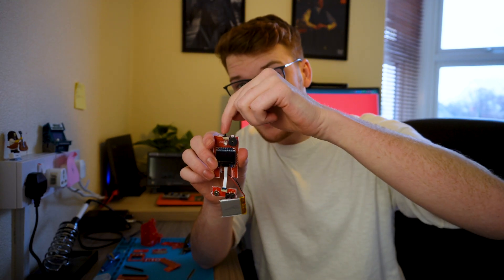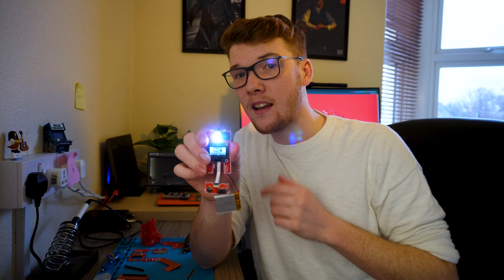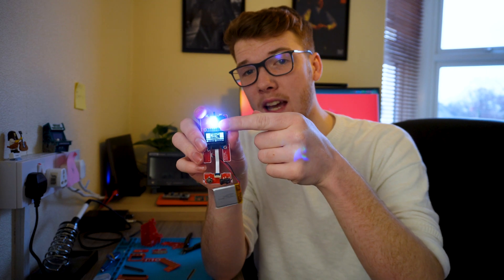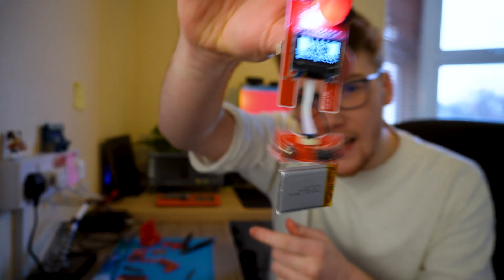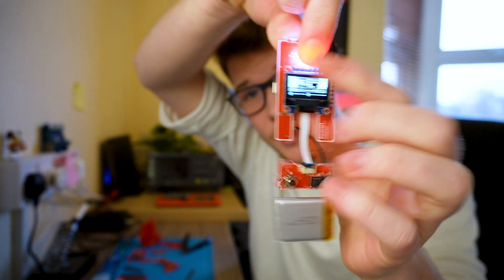Testing our console | Build-your-own game console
phew, all the components are soldered on, now we are ready to turn the console on for the grand reveal. Let's see if it works!

If your having some issues, dont worry, head on over